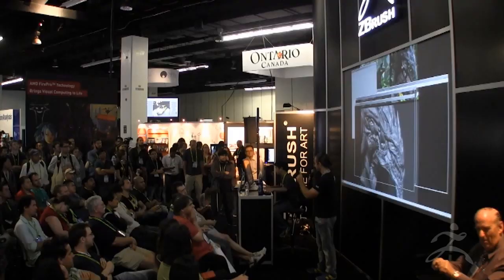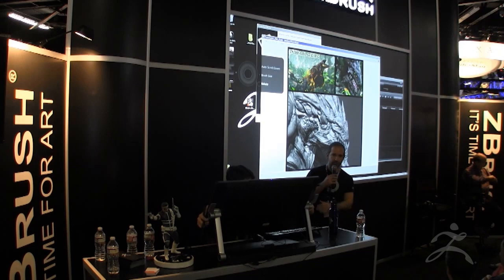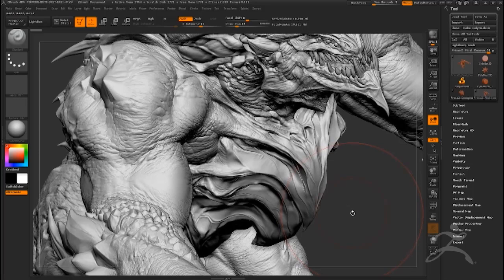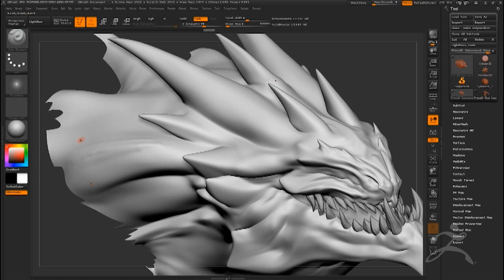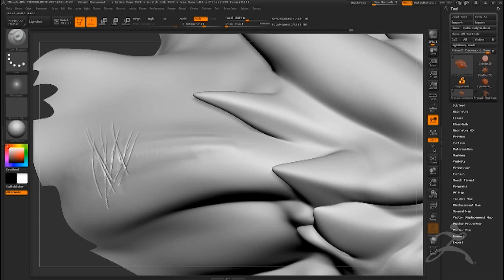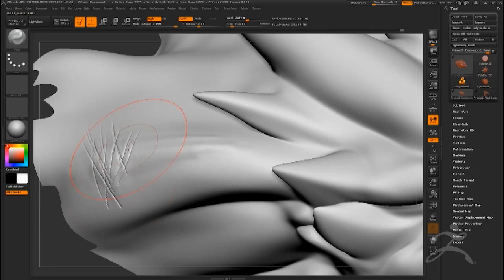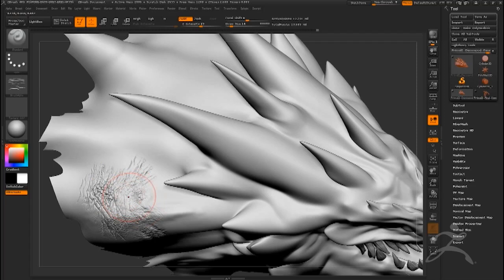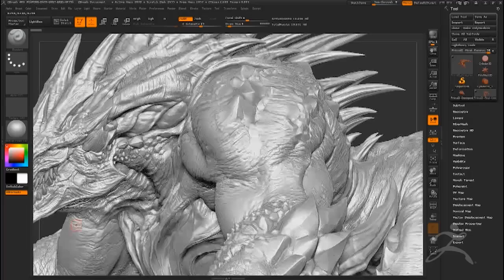ZBrush at SIGGRAPH 2013 Blizzard Part 1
Continuing on from the SIGGRAPH 2013 Recap, watch this first ZBrush studio presentation from BLIZZARD ENTERTAINMENT. In this 3 part series you will see presentations from Seth Thompson, Yong Hyun Kim, Kenson Yu, and Alvaro Buendia.